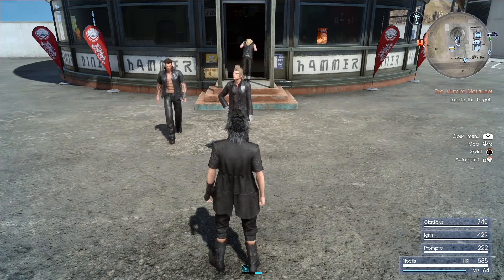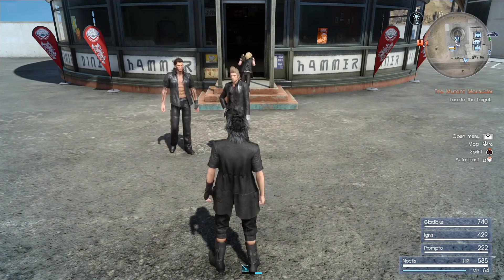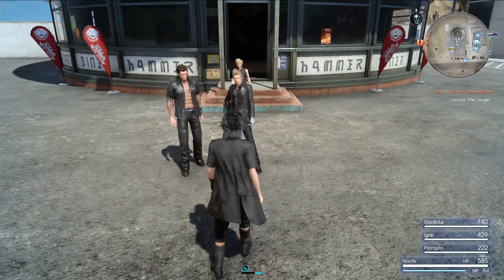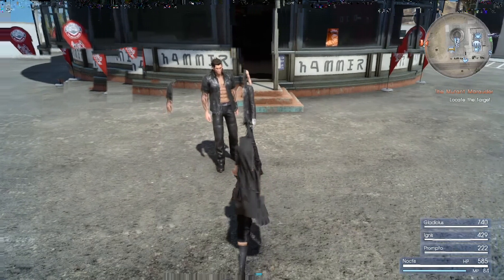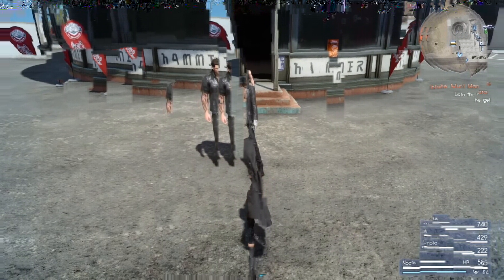Final Fantasy XV Hunt Side Quest Walkthrough Gameplay Part 2 - Varmints of the Wastelands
Join us as we take on Final Fantasy XV Hunt Quests, continuing with part 2 of the walkthrough for the series, today in the gameplay we will be going through the Hunt Quest, Varmints of the Wastelands. Time to dive in!

Varmints of the Wastelands is a hunt that can be obtained from the tipster at Takka's Pit Stop.

Varmints of the Wastelands Objectives
5 Mesmenir

Varmints of the Wastelands Rewards
Stars x1
980 gil
Hi-Elixir x1

Final Fantasy XV, originally known as Final Fantasy Versus XIII, is the fifteenth installment in the main Final Fantasy series. It was introduced as another installment of the Fabula Nova Crystallis: Final Fantasy series alongside the Final Fantasy XIII and Final Fantasy Type-0 games, though that connection has been reduced to a thematic base upon which original lore has been built.

The story centers around Noctis Lucis Caelum, Crown Prince and protector of Lucis, the last remaining kingdom in the world with control over crystals. The game's focus is to examine the characters' humanity and distinguish it from the fantasy setting in other titles in the series. The story focuses on friendship, destiny and legacy.